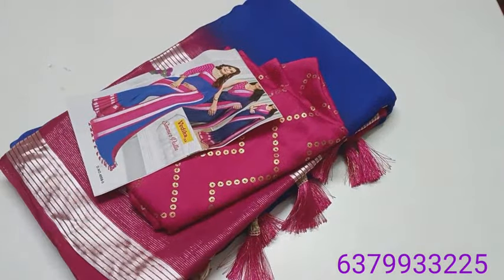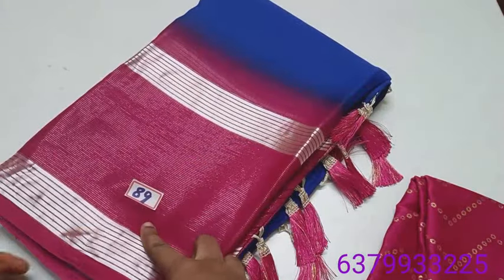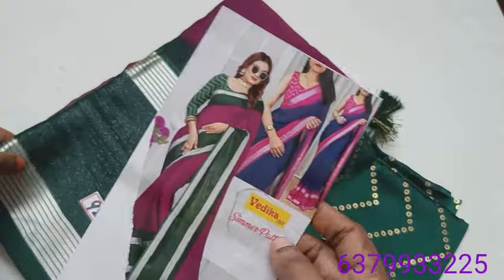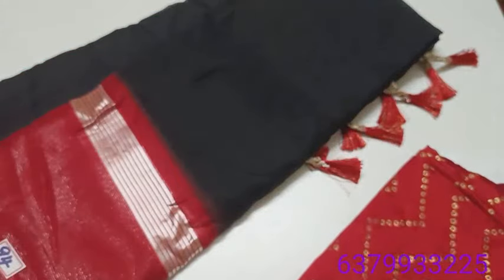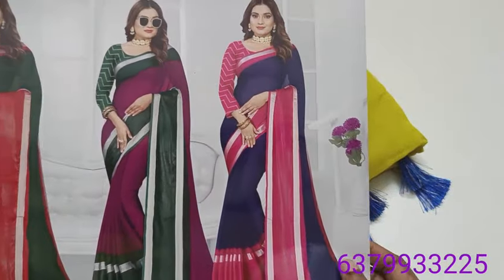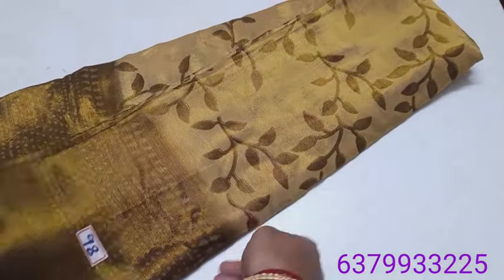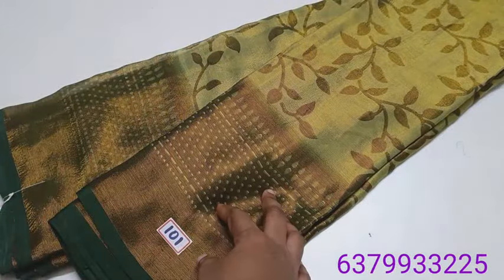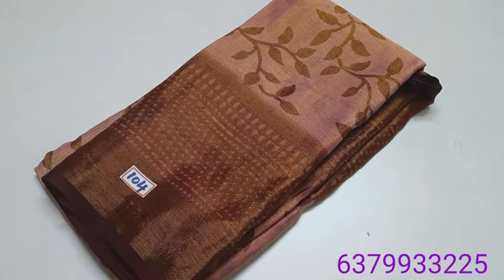Latest sarees collection// video 3 (30/1/24)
video timings:
morning 10.30
afternoon 3.00
Night 7.30

Return policy:
Damage only return acceptable with clear uncut parcel opening video. 📦📦📦📦